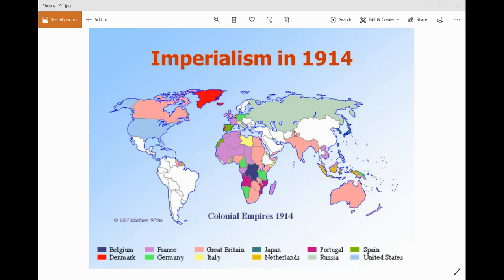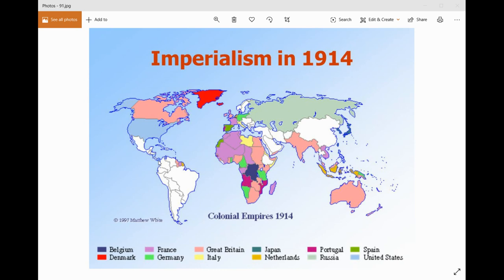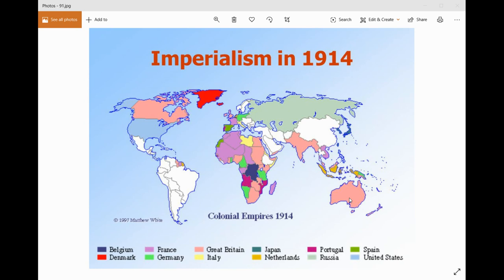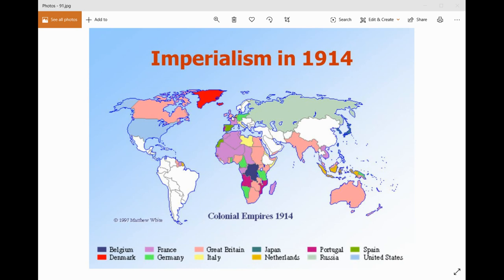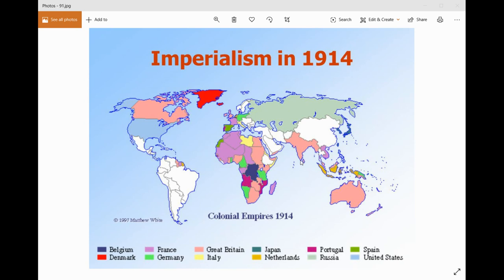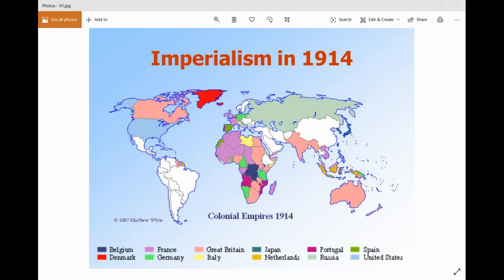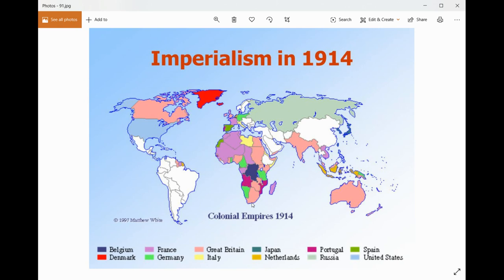AP#13 & PRre-AP #19 Causes of Imperialism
AP Causes of Imperialism